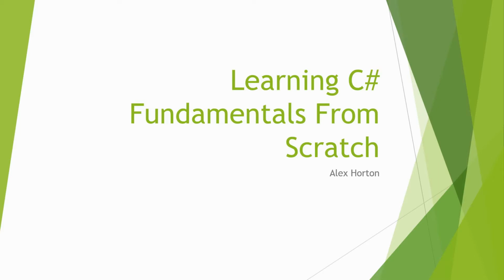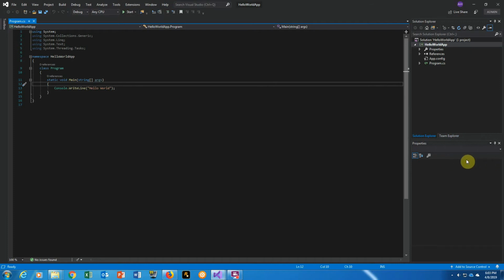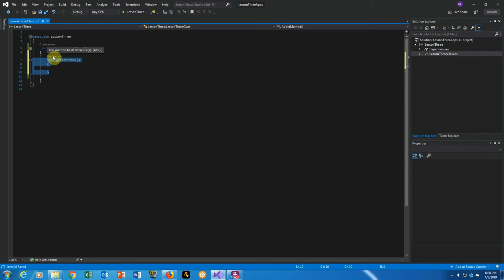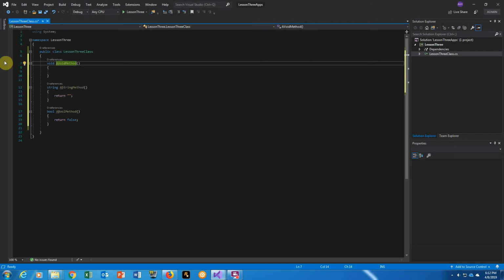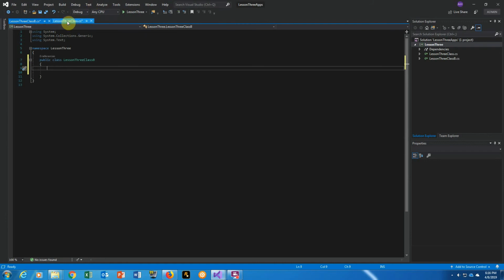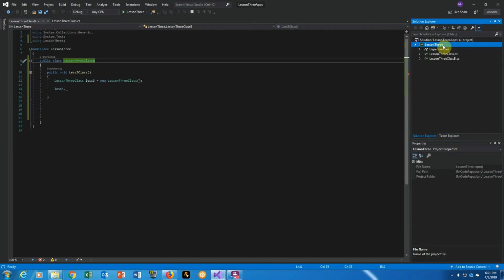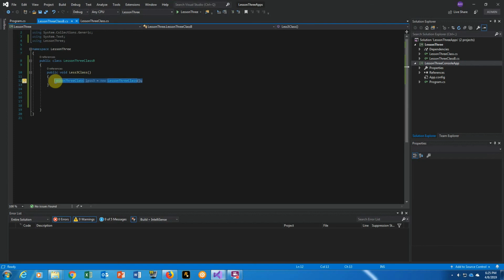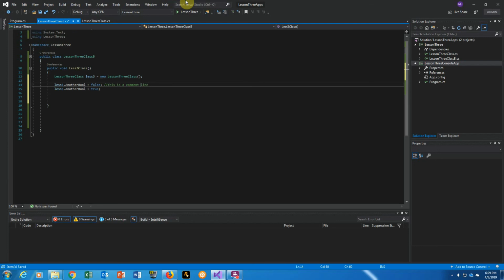Vlog Entry 3 - Program Structure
Let's talk a bit about program structure.